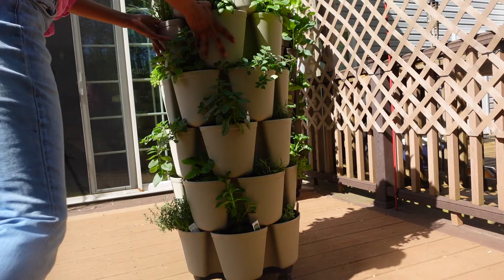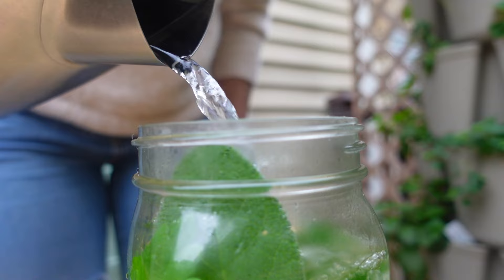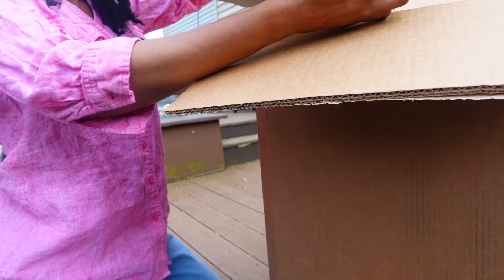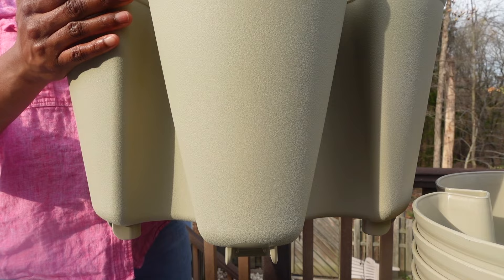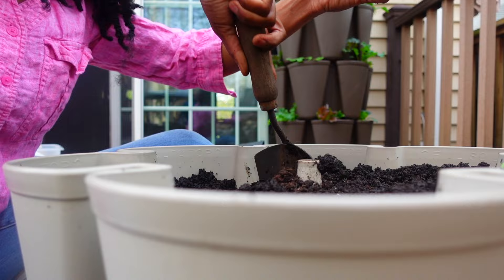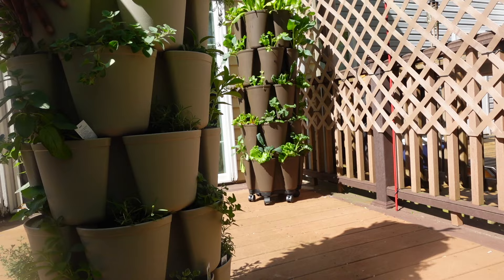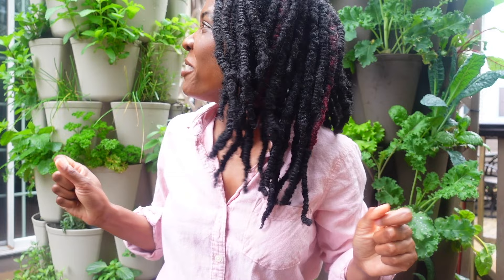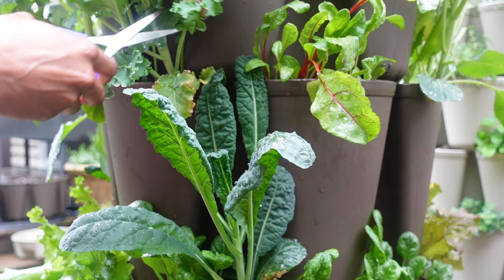Start Growing LOTS of food in a SMALL SPACE (Without Tools, Experience or lots of Time) GREENSTALK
The urgency to grow food has never been more apparent, and no longer needs to be out of reach for those of us living in apartments, townhomes, in rentals, or small spaces without much land. The solution is adopt vertical gardening, a method that allows your plants to grow up, or the opposite of your normal horizontal system of growing a garden. The result is that you'll have healthier crops, deal with less pests, and won't have to do as much bending and stretching to maintain your garden.
**Garden Equipment Featured in this video***
GREEN STALK: Get $10.00 OFF your purchase using the code: BEAFARMGIRL
FAVORITE GARDENING BOOKS FOR YOUR LIBRARY:
Kitchen Garden Revival
Organic Vegetable Gardening by Timelife
The First Time Gardener-Growing Vegetables
The Encyclopedia of Country Living

00:00-00:38 Start a garden without land
00:38-02:45 -Benefits of growing vertically with a GreenStalk
02:46-06:52-How to set up a Green Stalk Garden
06:53-08:53- Growing Tons of Food in a Small Space